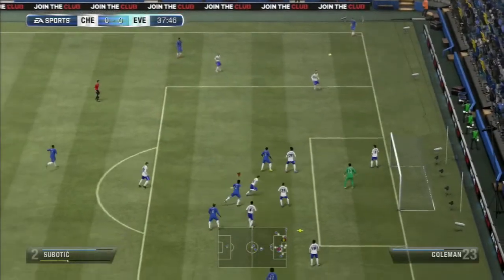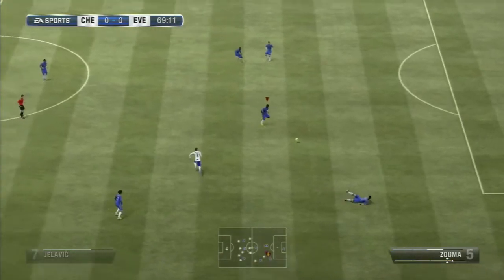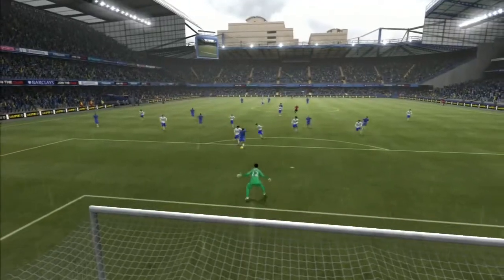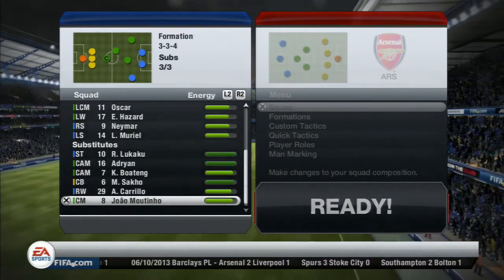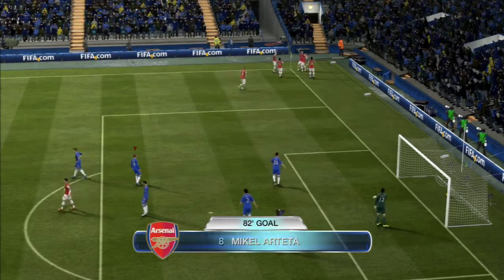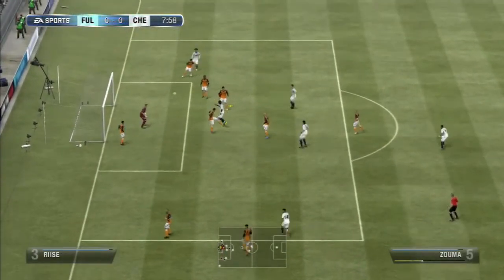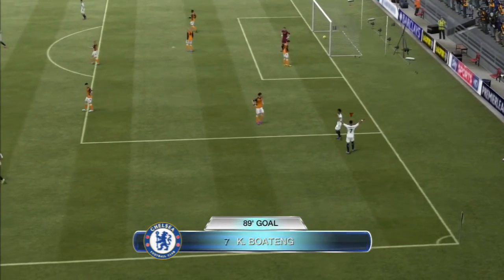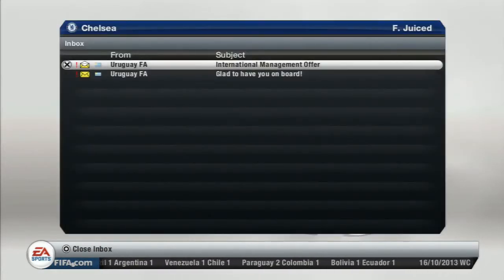Fifa 13 - Career Mode With Chelsea - #31 - New Job! + The Dreaded 82nd Minute